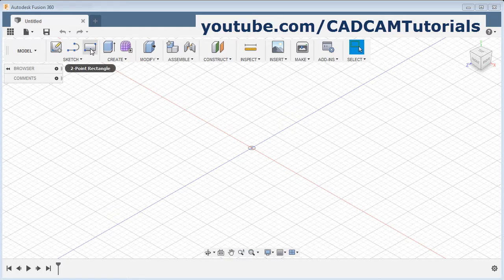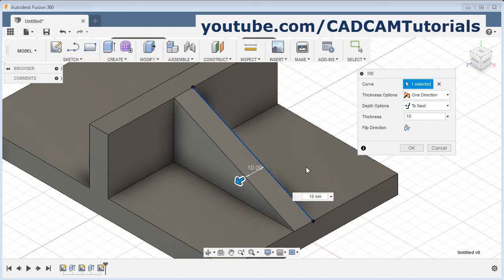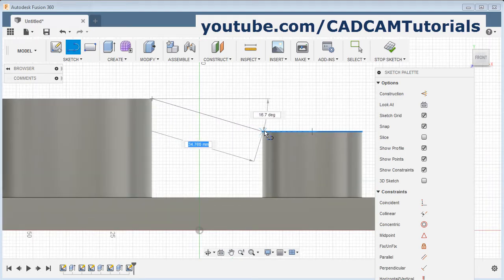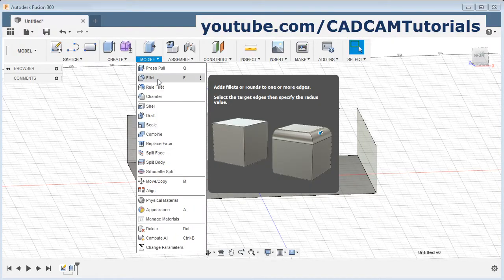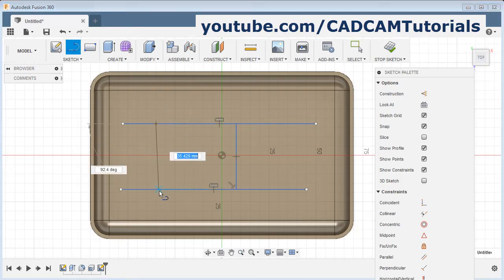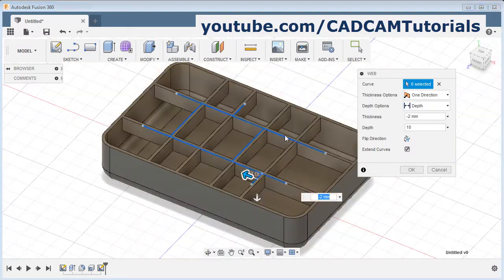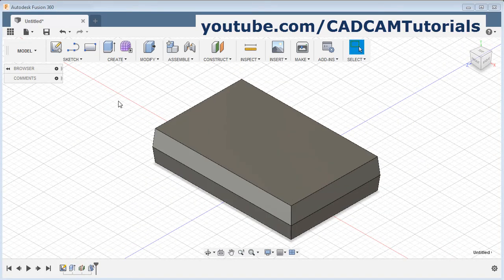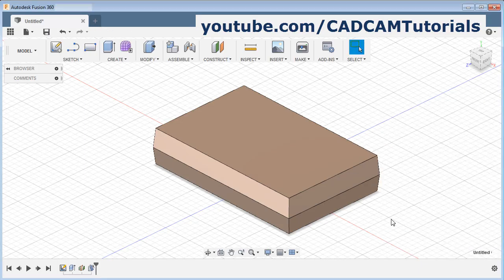Fusion 360 Tutorial for Beginners - 6 | Rib, Shell, Web, Draft, Physical Material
Fusion 360 Tutorial for Beginners - 6 | Rib, Shell, Web, Draft, Physical Material. Topics covered in this tutorial are:
Fusion 360 rib tool
Fusion 360 shell command
Fusion 360 shell tool
Fusion 360 shell thickness
Fusion 360 web tool
Fusion 360 draft angle
Fusion 360 draft tool
Fusion 360 physical material